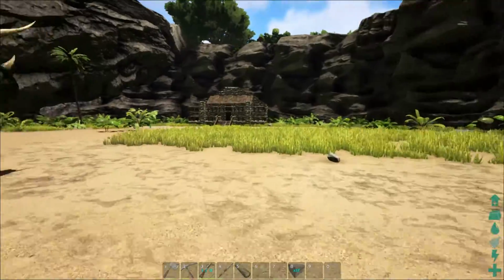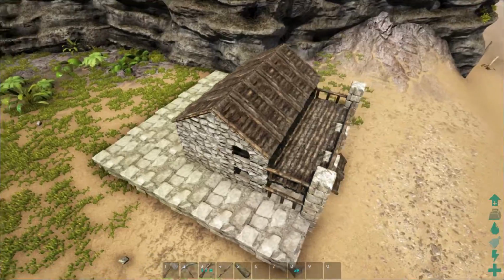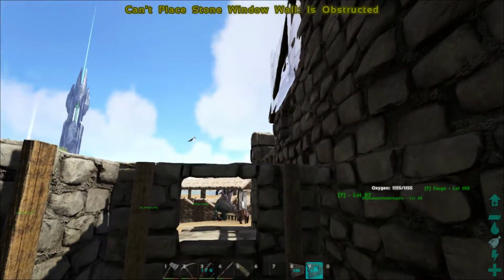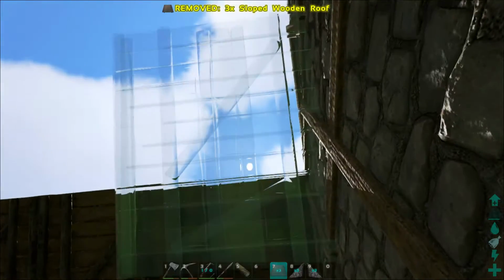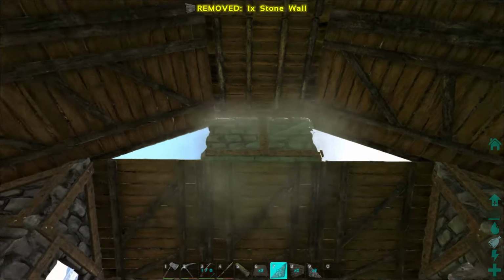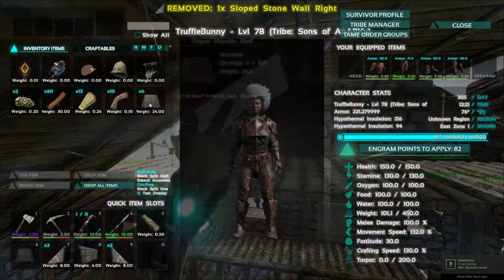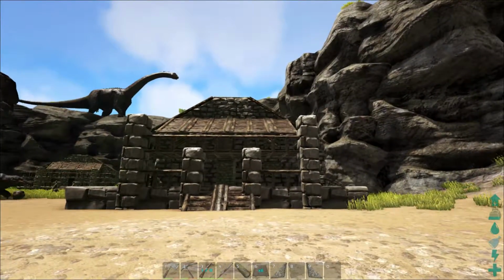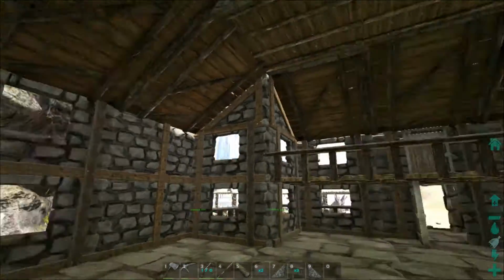ARK: STARTER BASE EXPANSION PART 1 [LETS BUILD][VANILLA]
In this episode of Lets Build we are going to be expanding our starter base.